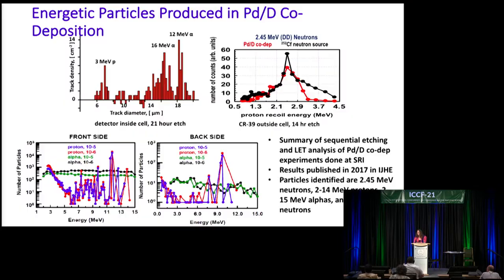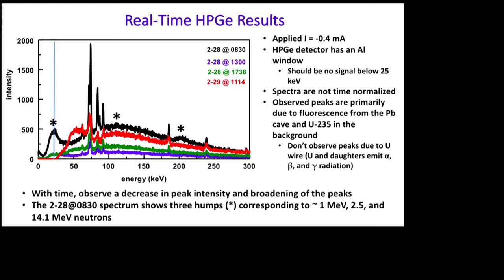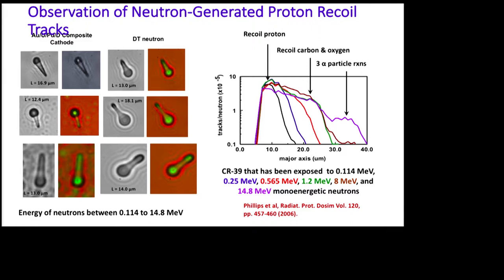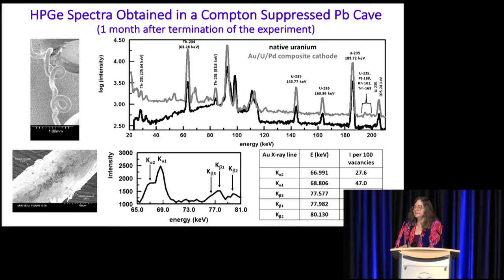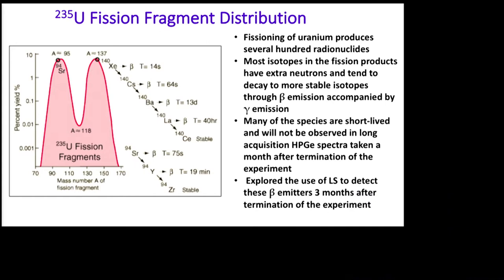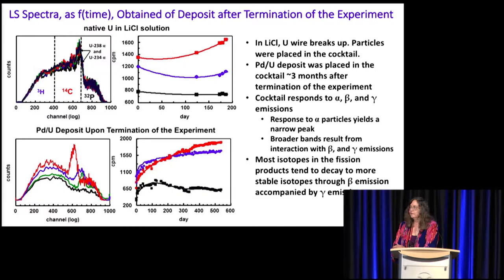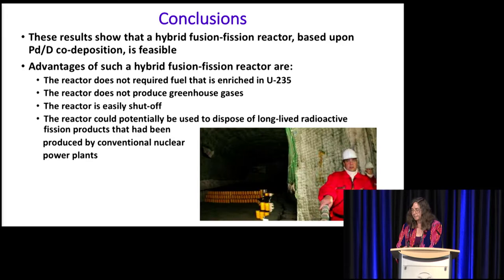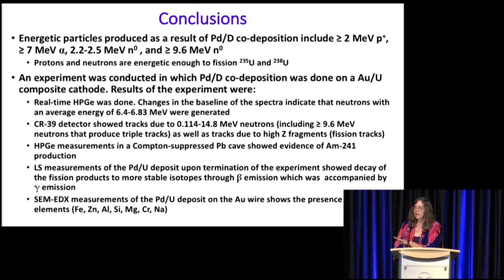ICCF-21 - Pam Mosier-Boss - Hybrid Fusion-Fission Reactor Using Pd/D Co-Deposition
Pam Mosier-Boss

Hybrid Fusion-Fission Reactor Using Pd/D Co-Deposition

File name: boss 6 8

Steven B. Katinsky - Chairman
David J. Nagel - Co-Chairman